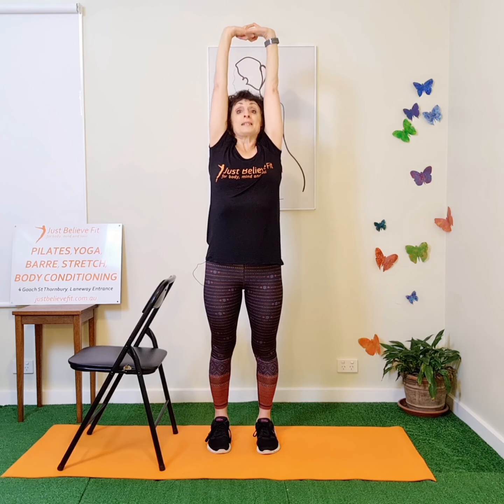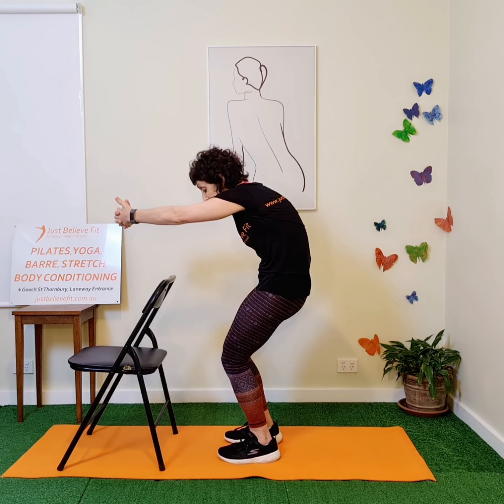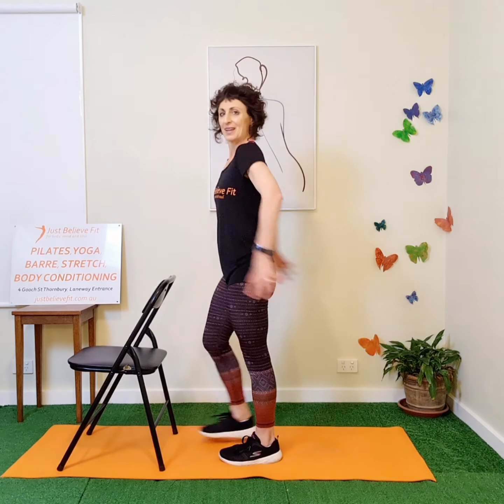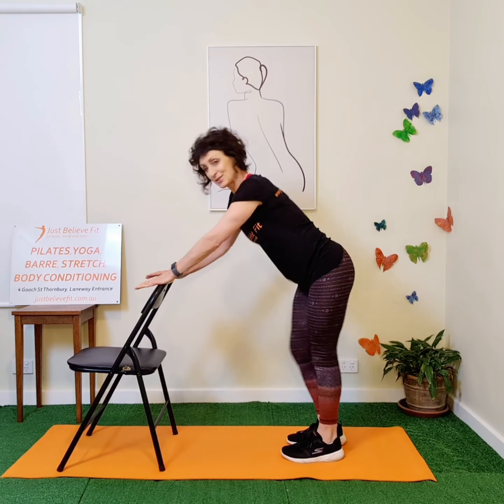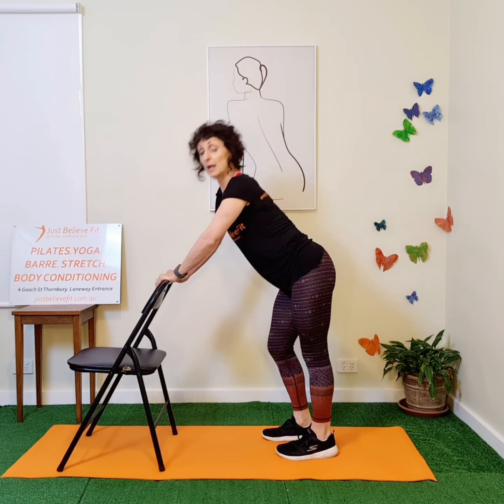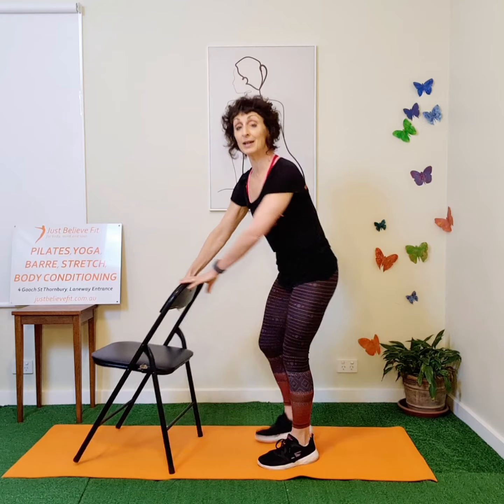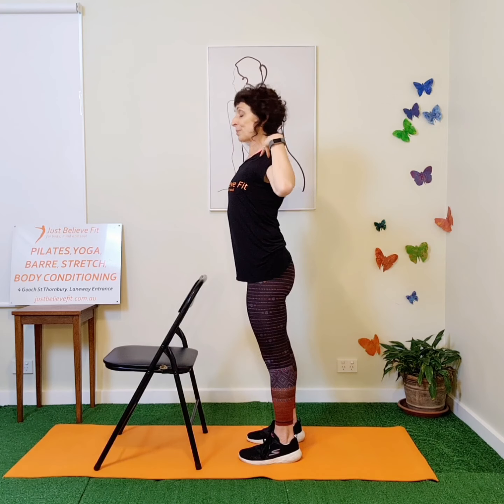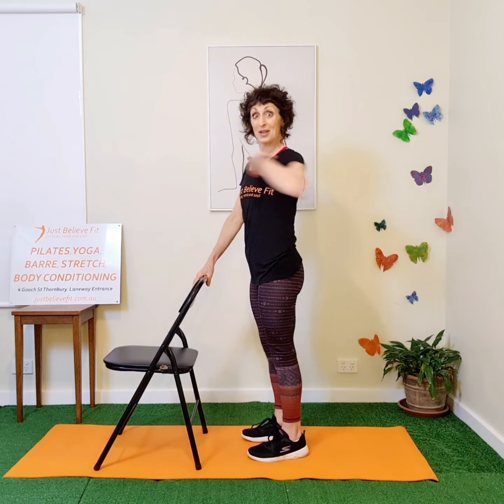Easy working from home 3-5 min stretch sequences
How often do you say to yourself 'I need to stretch!' but when you try you are not sure what to do?
Inspired by Melbourne lockdown here are 3 easy sequences that you can do pretty much anywhere that only take a few minutes to do singly or as a complete set.
You can find out more about online classes at Just Believe Fit